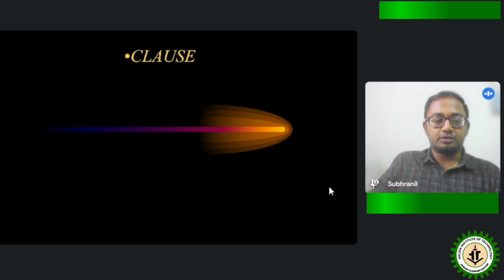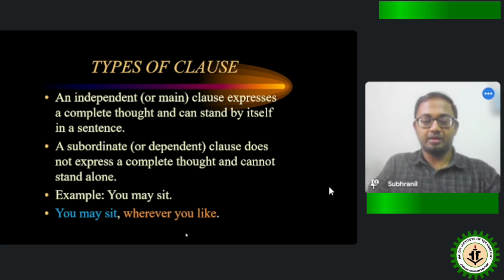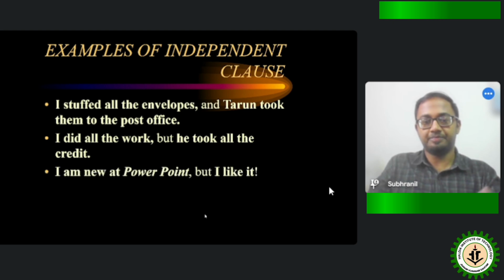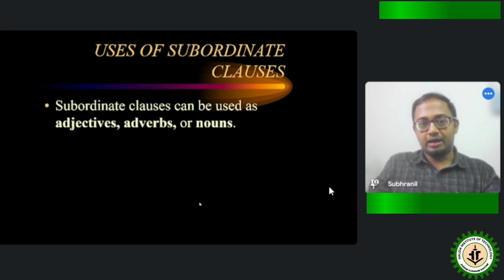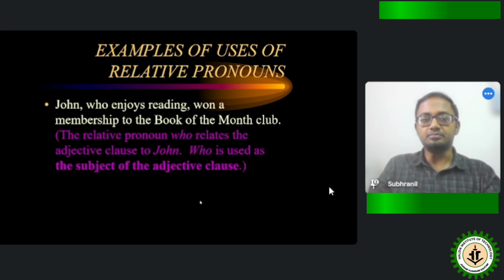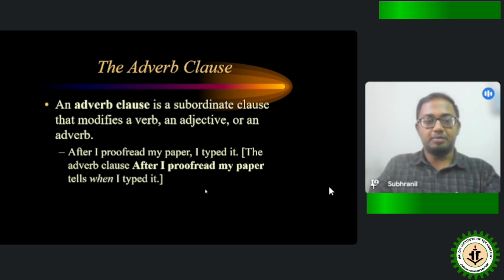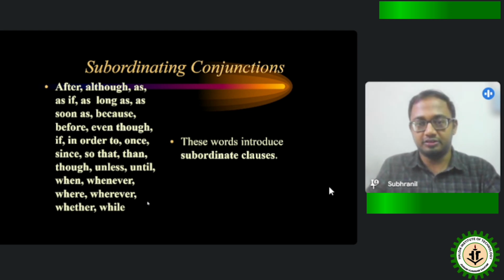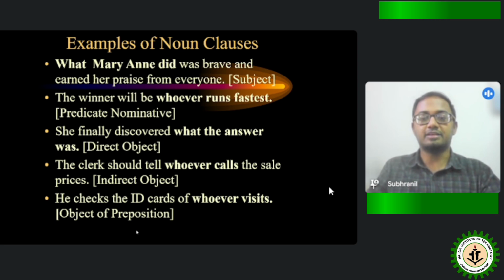Clauses & Its Types